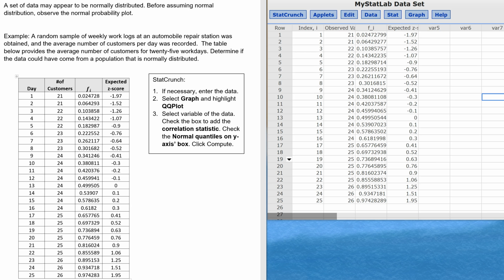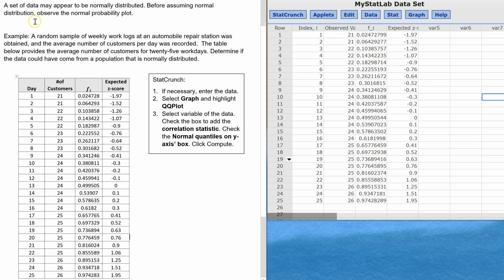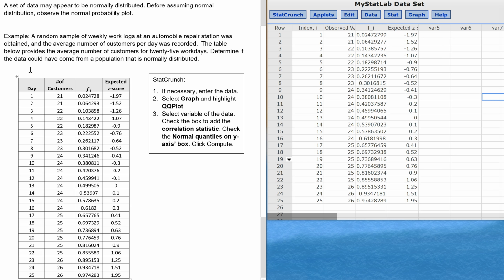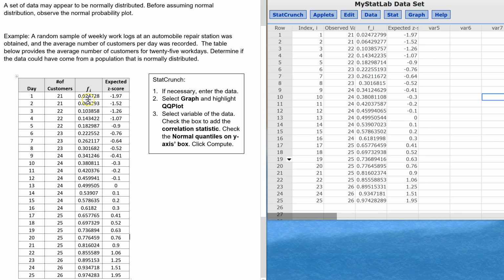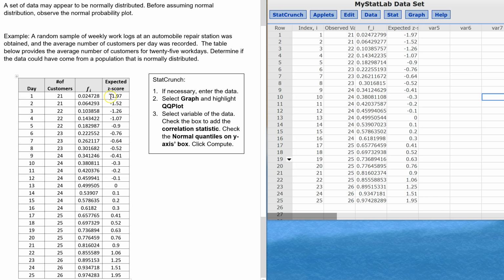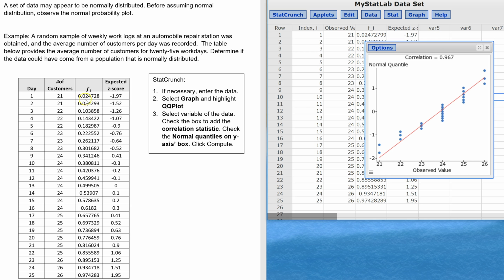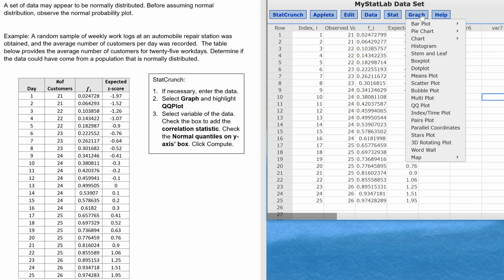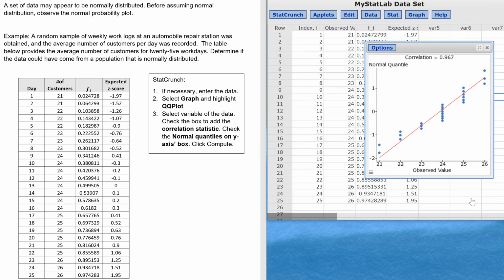Example of Assessing Normality with StatCrunch